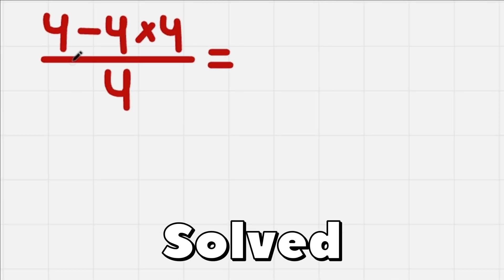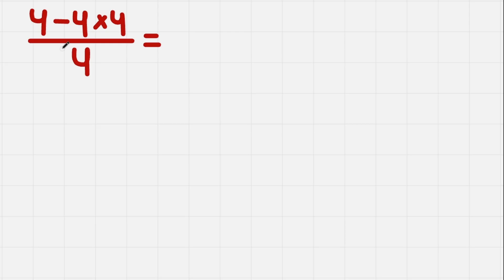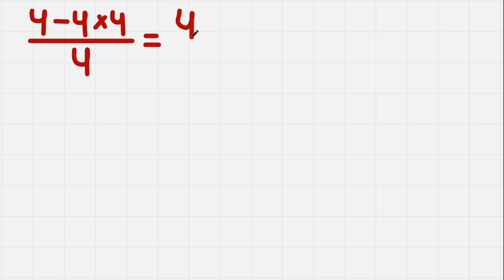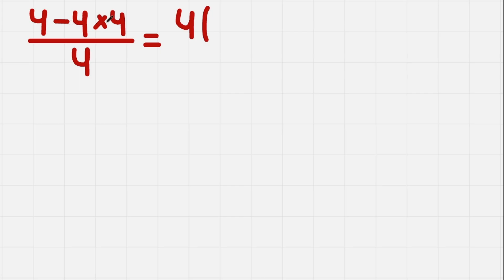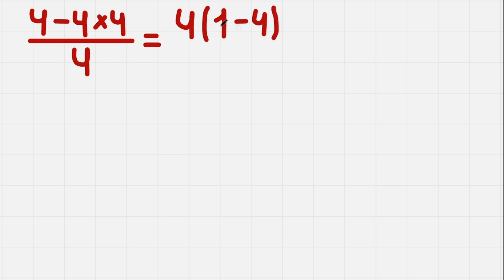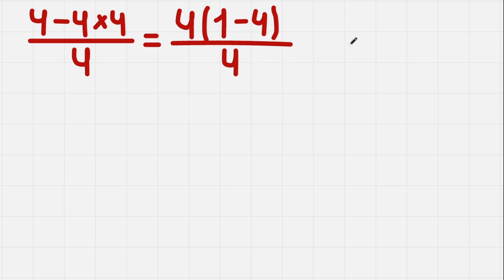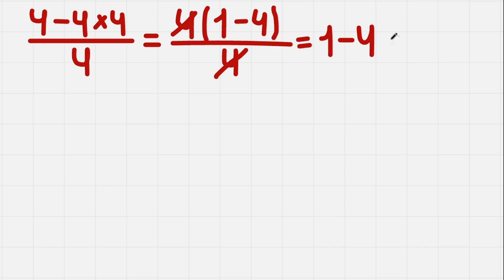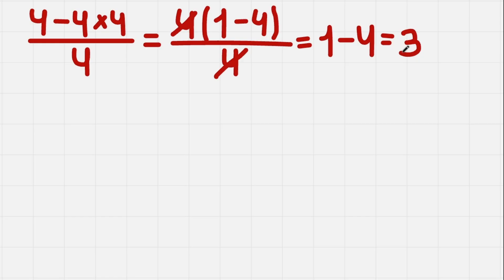Most People Get This Math Quesion Wrong!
Let's solve this mathematical problem that Most People Get Wrong using the correct order of operations and factoring out the number.This is king of math problems involving order of operations that many people get wrong! It is important to remember your arithmetic and algebra fundamentals, as well as handy math tricks when solving these problems, especially involving multiplication, division, subtraction and fractions. Remember, than we need to work from left to right if we have the same type of operations in a row.
This method of factroring out the number will not only give you 100% success, but also an optimal solution :)